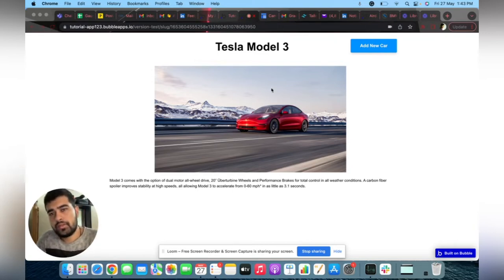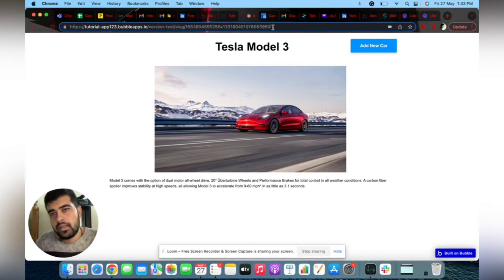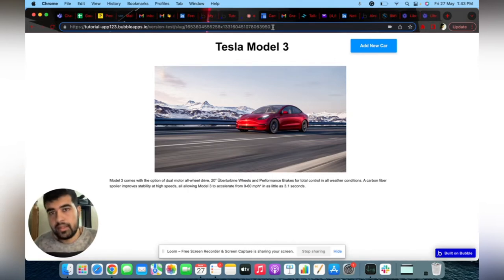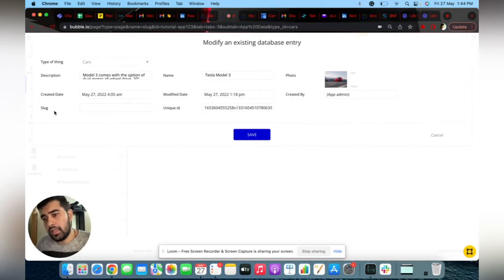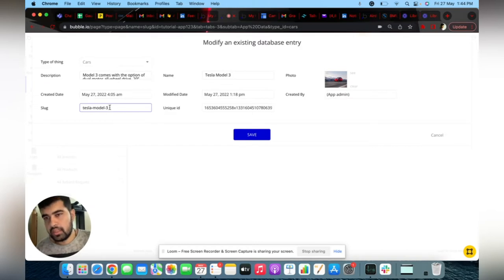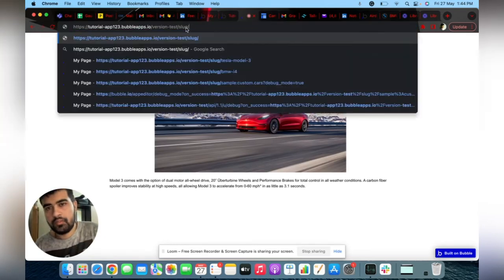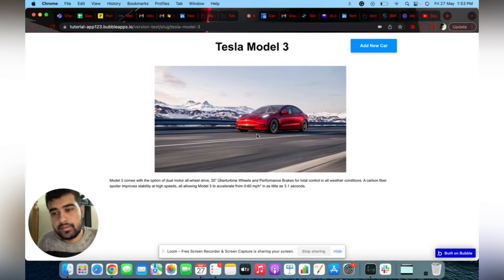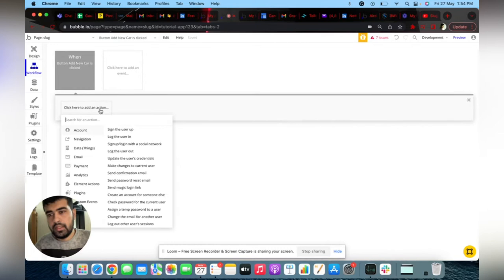Understanding Slugs in Bubble.io | Hindi Tutorial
We'll go over all you need to know about slugs in this video.